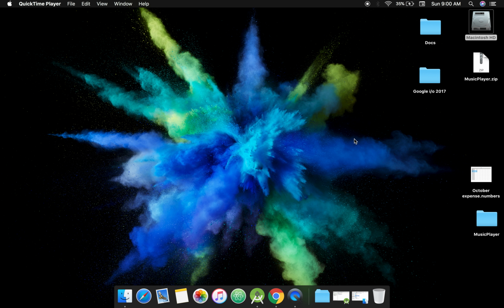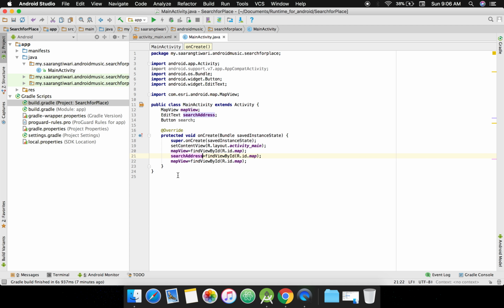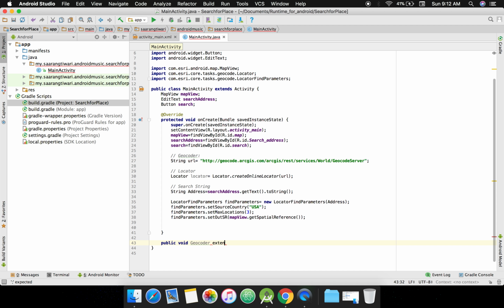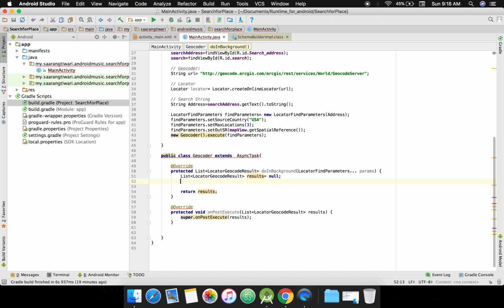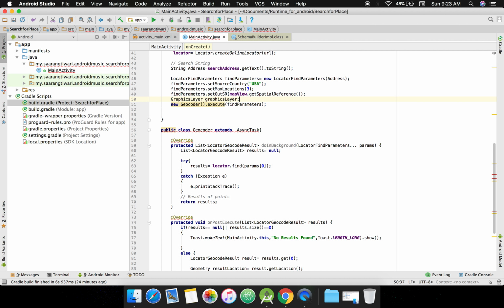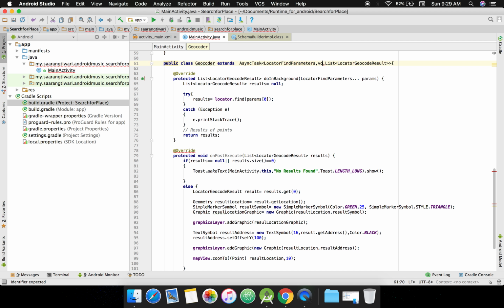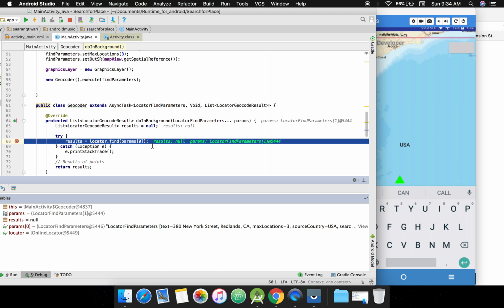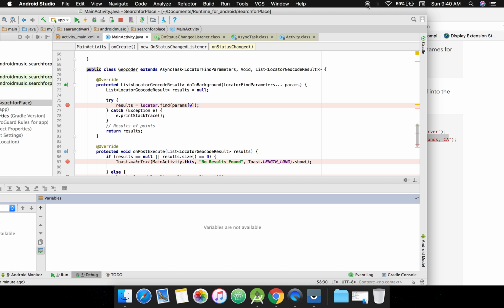ArcGIS Runtime SDK for Android - Geocoding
Search for places on the map using ArcGIS Runtime SDK for Android.
This application shows how to create a point graphic at the location of the place which has been searched by the user.